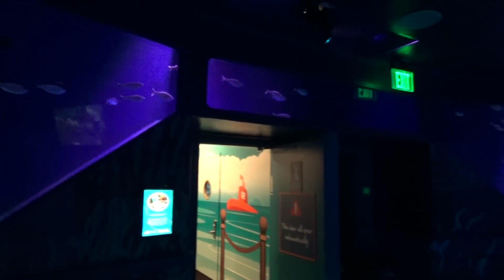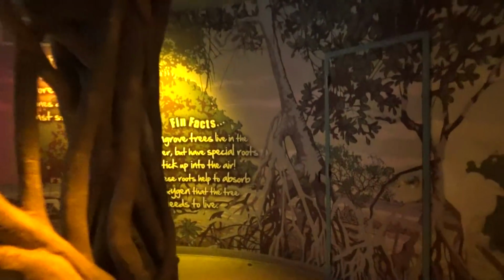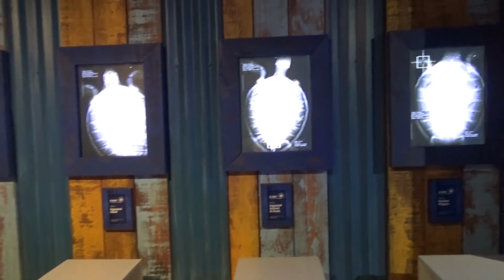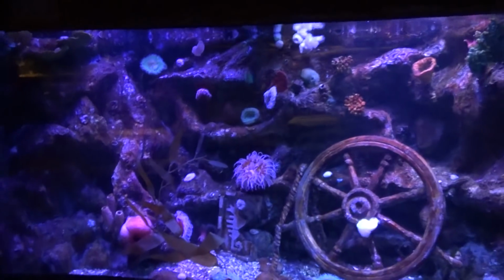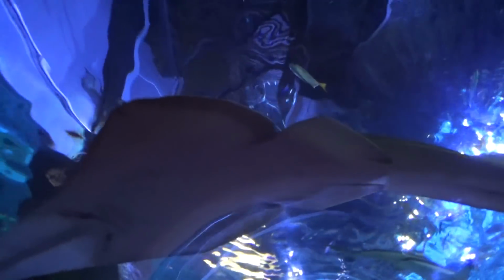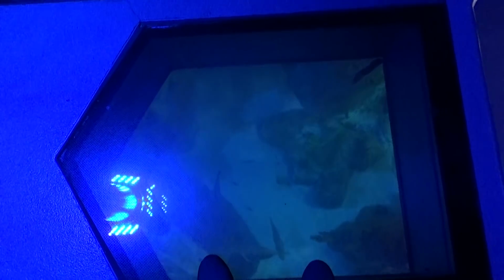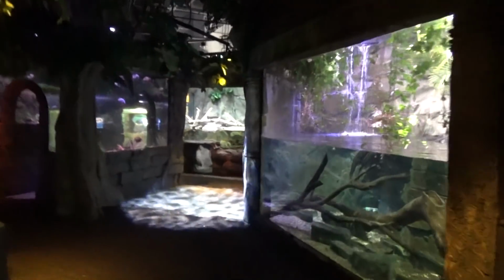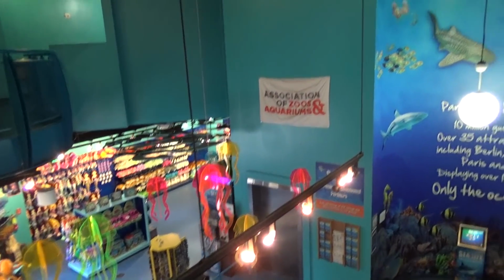SEA LIFE Grapevine Texas Aquarium Tour & Review with The Legend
Join The Legend as he takes you on a walk through of the SEA LIFE aquarium in Grapevine, Texas.  This small attraction located in the Grapevine Mills mall in the Dallas Fort Worth area features Sharks, Rays, Sea Turtles and many more animals.

Untapped: DrewTheIntern